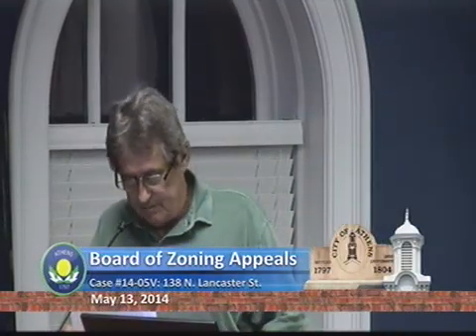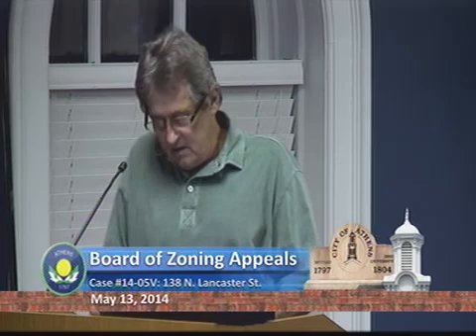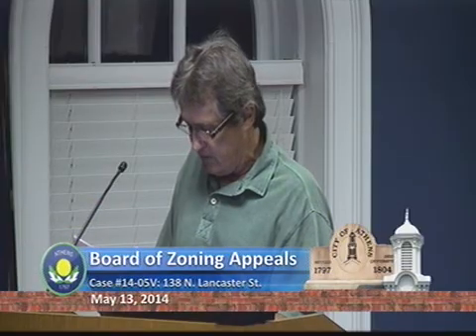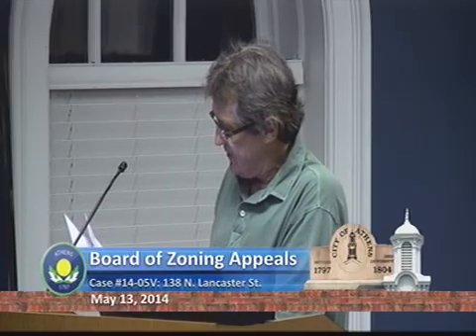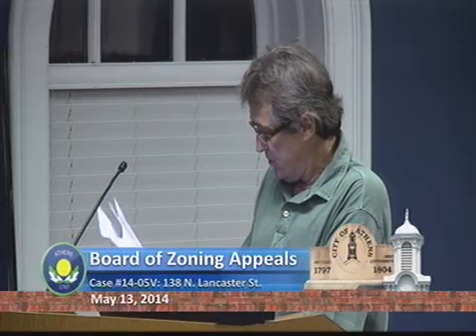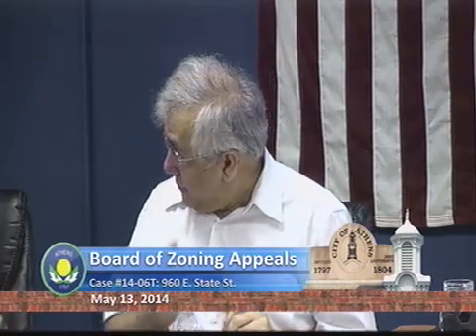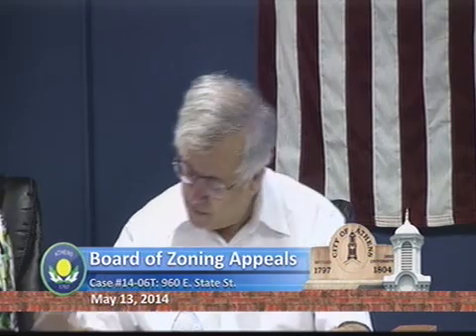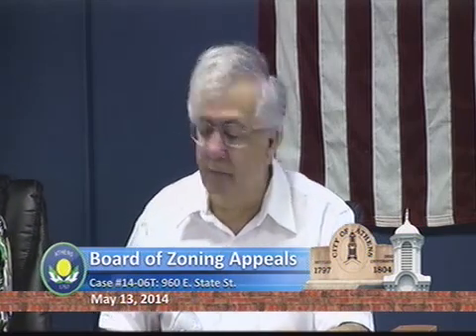Athens Board of Zoning Appeals - May 13, 2014 - Part 2